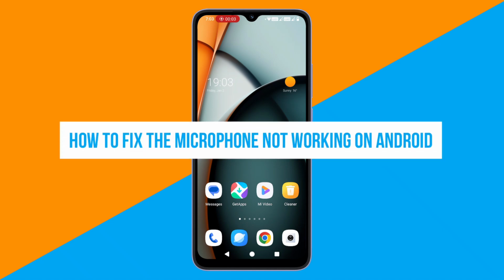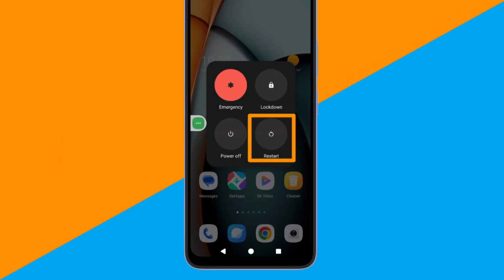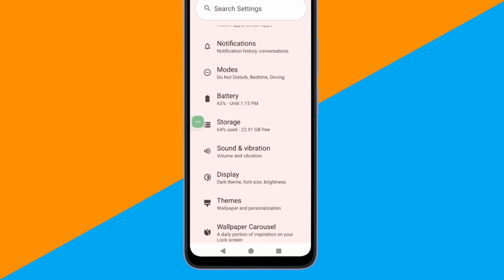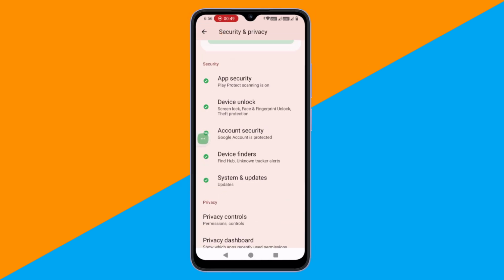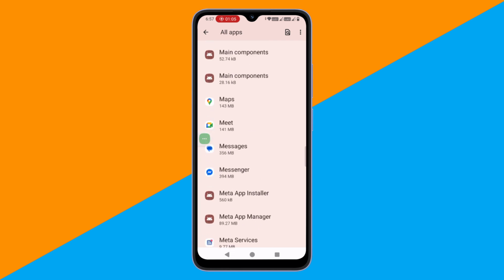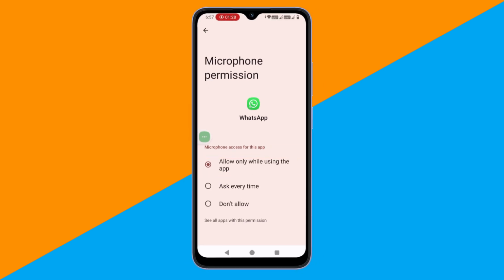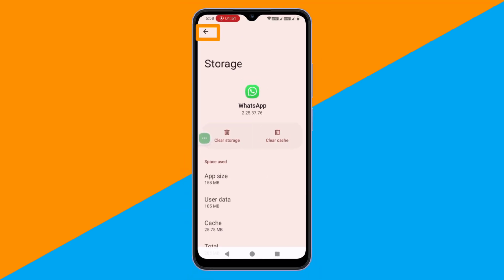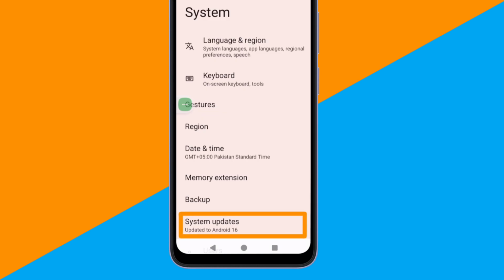How to Fix Microphone Not Working on Android (Easy & Fast Fixes)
Is your Android phone’s microphone not working during calls, voice notes, or recordings? 🎤
In this quick tutorial, I’ll show you how to fix microphone issues on Android step by step—no technical skills required.

These fixes work on most Android phones from brands powered by Google’s Android OS.

✅ What You’ll Learn:

Check and allow microphone permissions

Fix mic not working in calls or apps

Clear app cache and test the microphone

Disable apps blocking mic access

Simple hardware checks you should try

💡 Works on most Android phones | Beginner-friendly | Updated